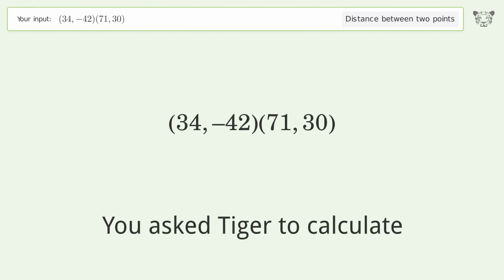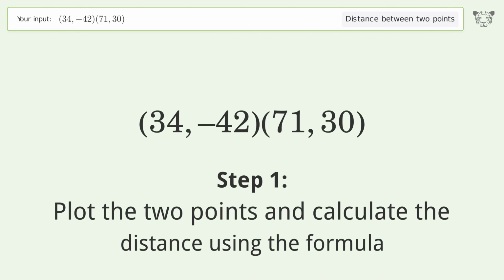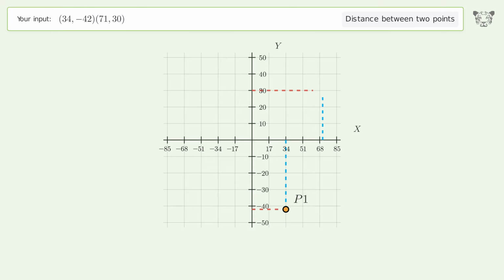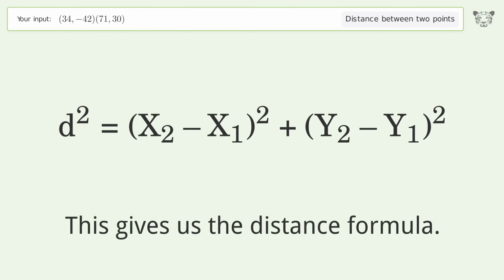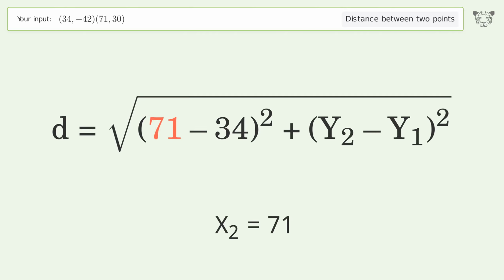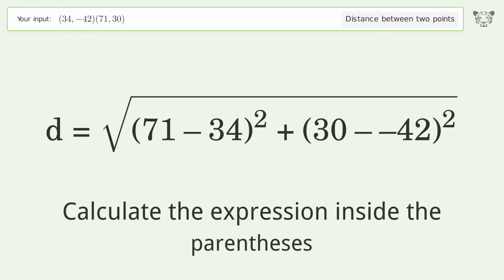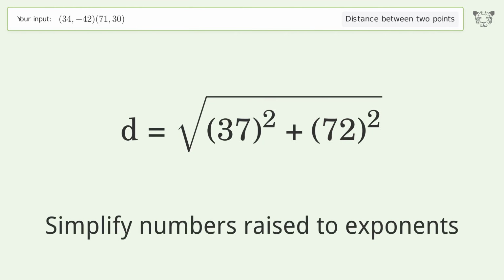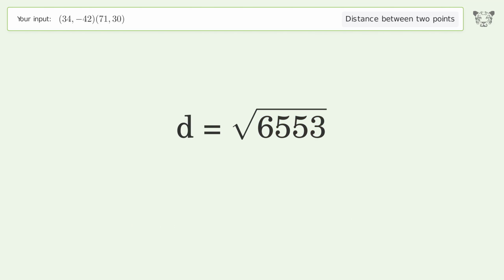Find the distance between two points p1 (34,-42) and p2 (71,30): Step-by-Step Video Solution